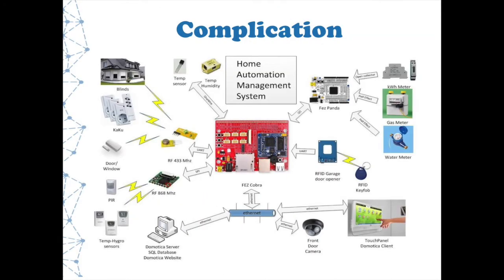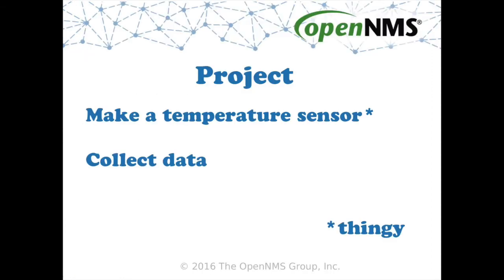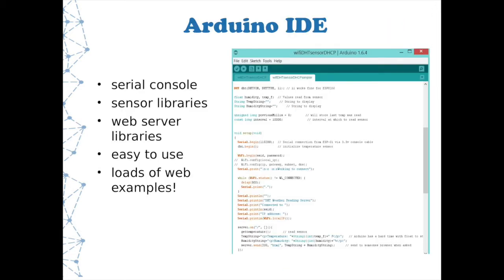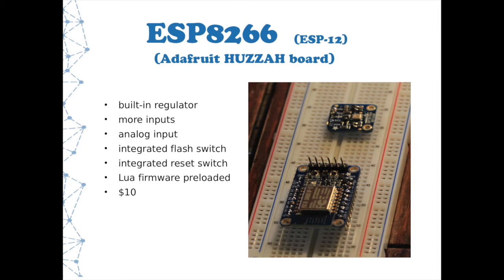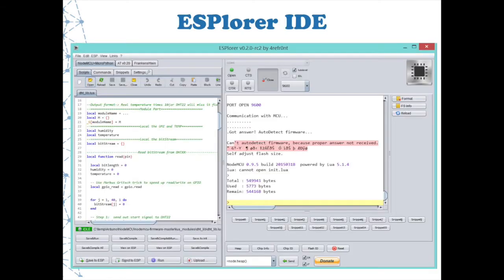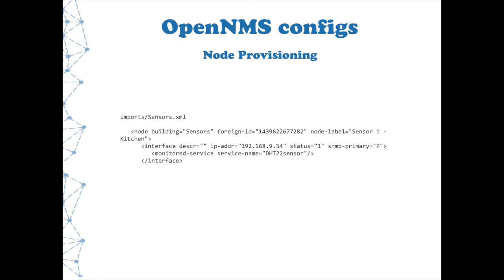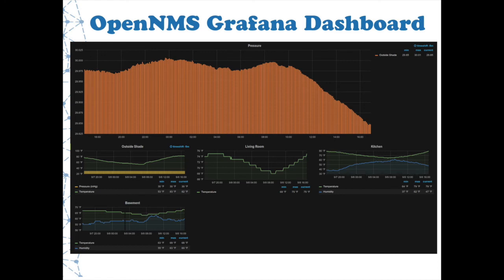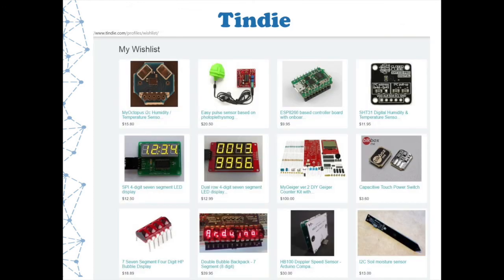LinuxFest Northwest 2016: Internet of Thingies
For better or worse, the Internet of Things has become pervasive in our lives.  I am interested in IoT at the component level: how Thingies can be built cheaply and effectively, how they can be made to communicate openly through standards, the interesting work and information these Thingies can provide that allow us to make powerful decisions to shape lives.

My belief is that by using an open approach to making Thingies and using freely available standards, protocols, and mechanisms, we can make spectacularly interesting things, share ideas, and make the world a better place.  Or at least a more interesting place.

This talk will highlight my process for making, testing, tinkering, breaking, remaking, modifying, adjusting, interacting, collecting, and putting Thingies to use.  Using common tools and hobbiest electronic components I will show my approach and decision process, lessons learned and ideas to refine and improve future revisions.

I also happen to work for an open source network management platform project, The OpenNMS Group, so I will use OpenNMS to collect and present collected data from these Thingies.  I will explore different data collection approaches, make use of different collection and presentation approaches, and cover ways to handle events and make use of alerting and thresholding.

Technologies involved will range from TCP/IP to Lua, XML, HTTP, Heka, electricity, IDEs, Arduino and other similar hardware, and some Linux systems involvement too.

Attendees should have very basic familiarity with electronics, open source systems, and IP protocol communication.  I will generalize these areas for the talk.

You should walk away from this presentation with an energetic verve to build an IoT army that can take on the world and become our future machine overlords.  I kid, mostly.